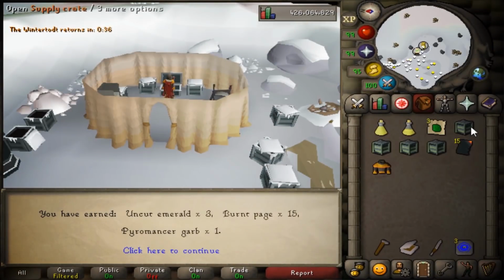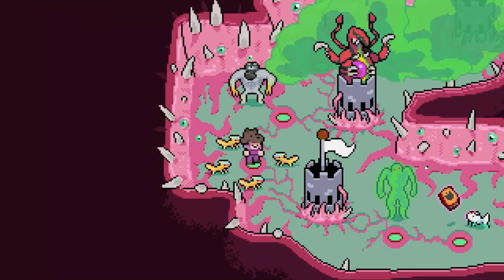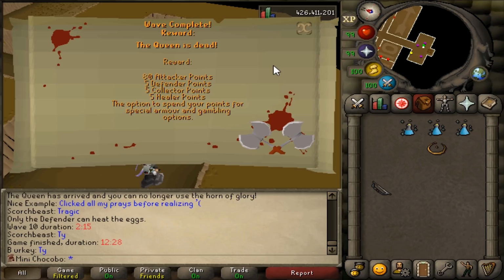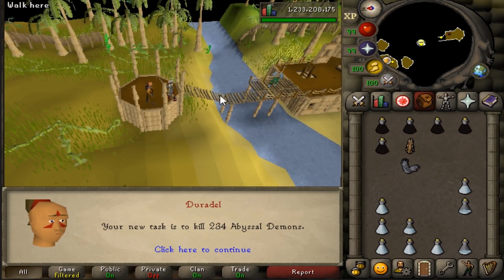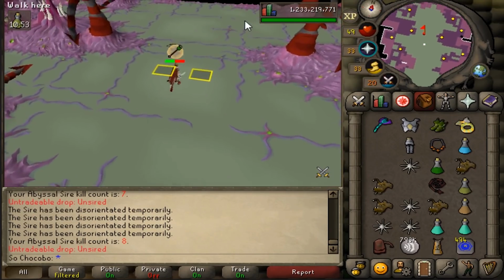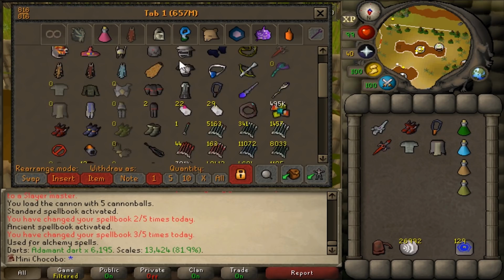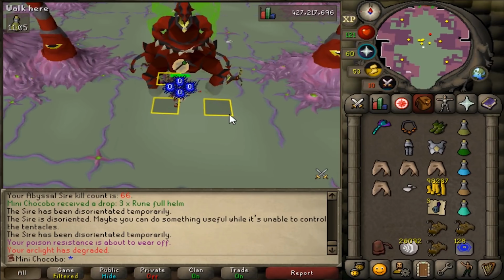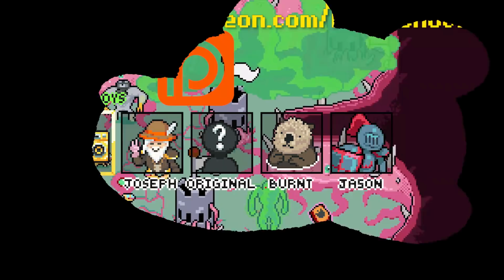Pushing my Luck - Episode 11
My adventures as a maxed hardcore ironman completing the collection log. How did I end up in this pixelated universe?

My friend Kate made all of the art for this video and does commissions! Check out her socials here:

Thank you Tedious for being amazing and allowing me to use his spreadsheets too!

Battle! Champion Cynthia Music
Junichi Masuda, Gō Ichinose, Morikazu Aoki

Earthbound - 20 - Onett Night 1